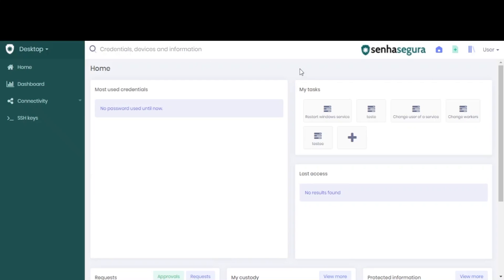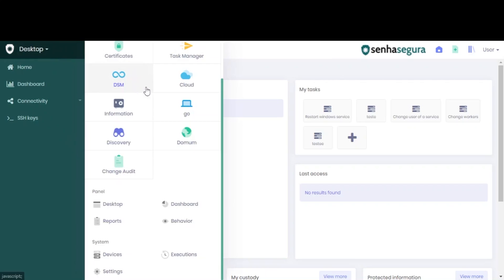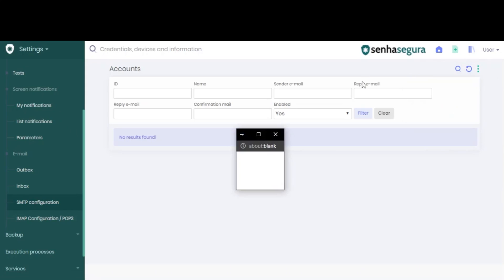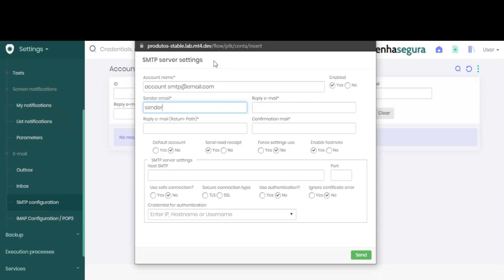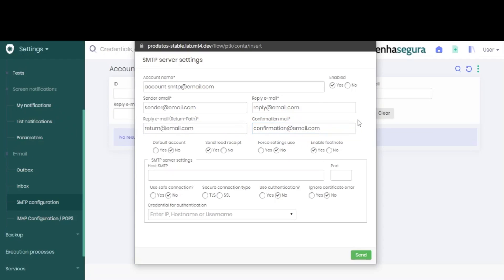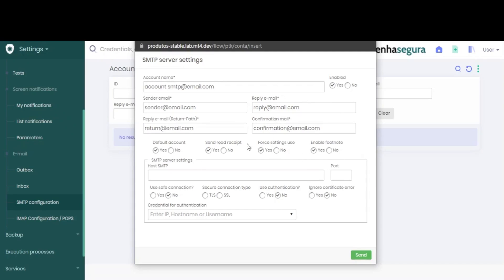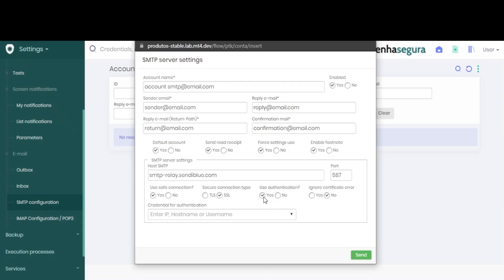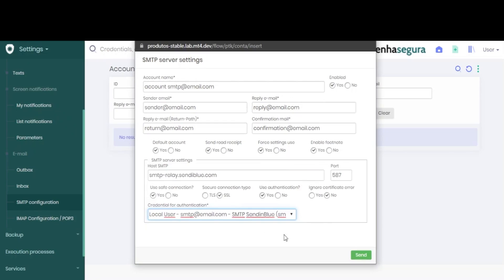How to setup an SMTP server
In this video, you will check How to set up an SMTP server in senhasegura to send emails. Before you proceed to the SMTP Server configuration, you must:

1. Register a Device and a Credential that will be used to authenticate the Email.
Then, to start the SMTP Server configuration:
2. Go to menu: Settings ➔ Notifications ➔ E-mail ➔ SMTP Configuration
3. Use the action button in the upper right corner to add a new configuration
4. A new window will be presented, to add a new configuration. Fill the fields:
- Account name: Name of this SMTP account.
- Sender email.
- Reply to email.
- Reply to email (Return-Path).
- Confirmation email.
- Default Account: Configure as Yes if this will be the default account to senhasegura send emails.
- Send read receipt: Define if senhasegura will send a read receipt.
- Force settings use: Configure as Yes if this will be the default account to senhasegura send emails.
- Enable footnote: Define if senhasegura will use the account default footnote.
- Host SMTP: DNS or IP of the SMTP server.
- Port: Port of the SMTP server.
- Use safe connection: Define if the connection to the SMTP server uses secure protocols.
- Secure connection type: TLS or SSL (this setting will be used only if the “Use safe connection” is defined as Yes).
- Use authentication: Define if this connection use authentication.
- Ignore certificate error: Define if certificate errors will be ignored.
- Credential for authentication: Select a credential registered in senhasegura to authenticate this connection.
5. Click in Send, to finish this configuration.